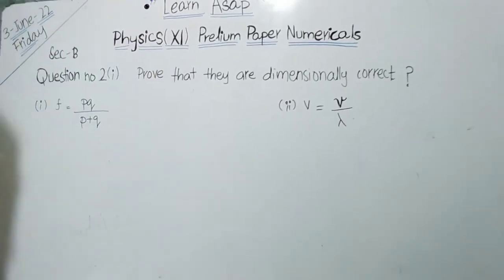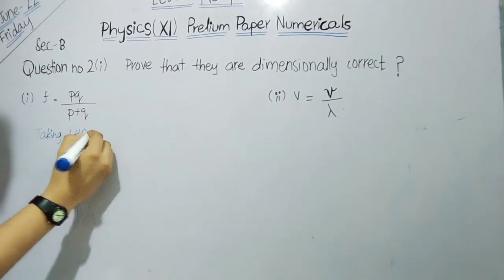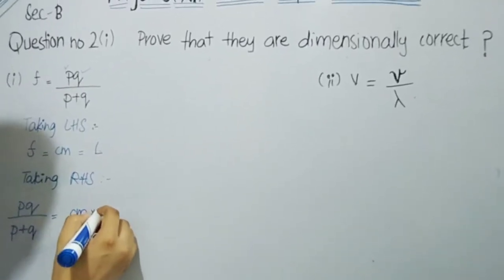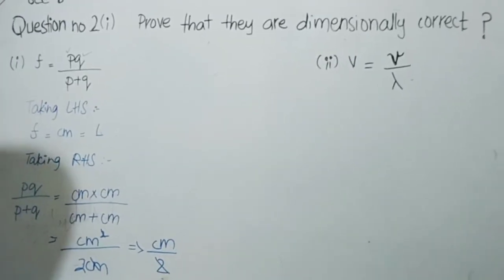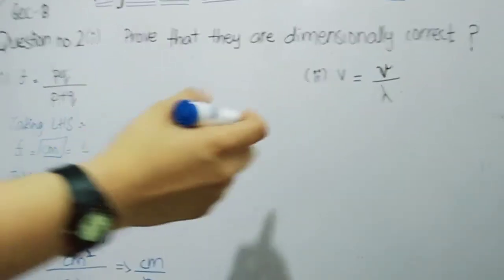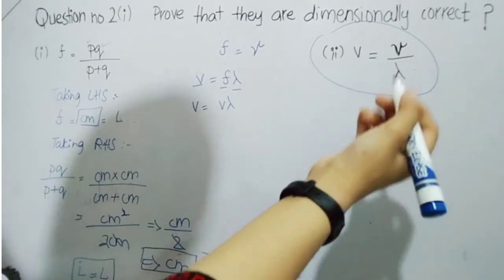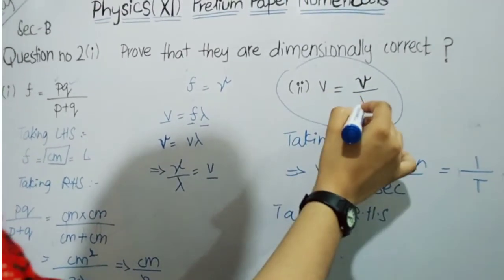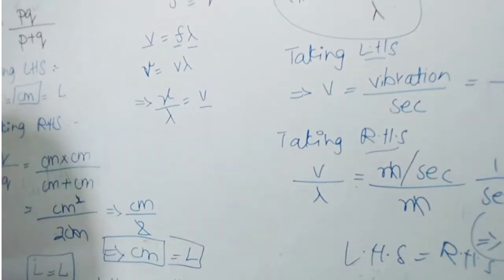Prove the thin lens formula and wave velocity to be dimensionally correct | PhysicsXI Numerical